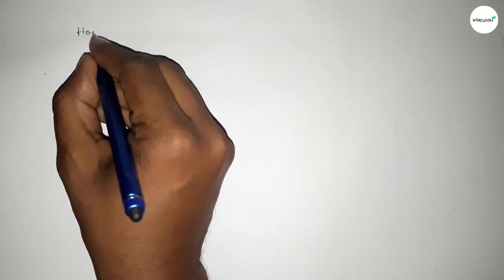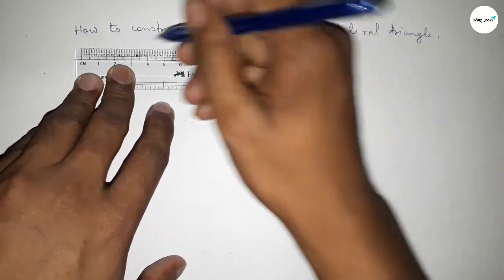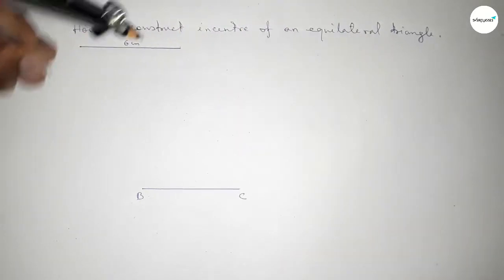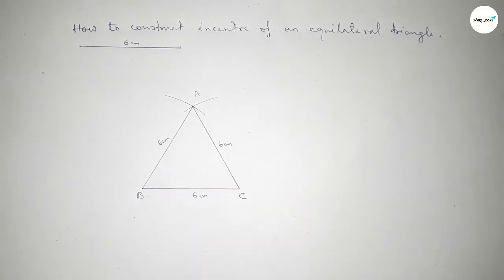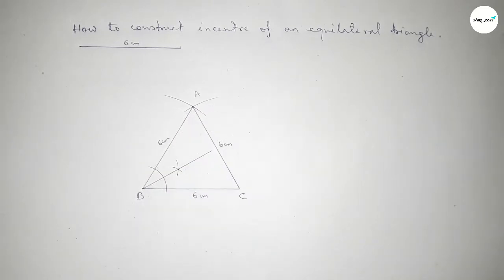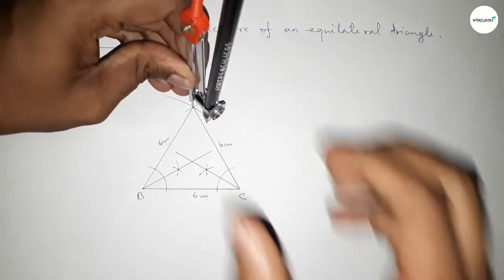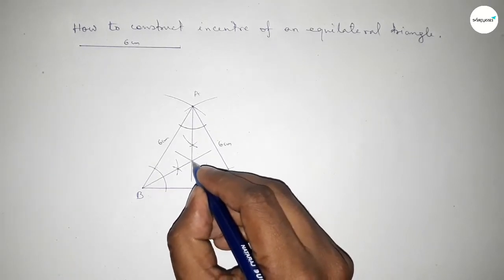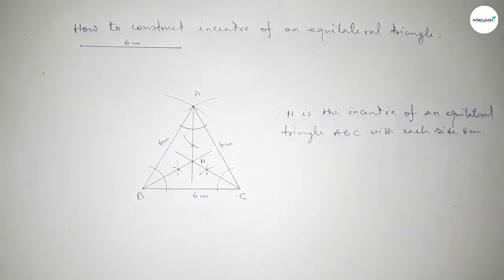How to construct incentre of an equilateral triangle. shsirclasses.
In Easy Way how to construct incentre of an equilateral triangle. shsirclasses. Geometrical Construction.